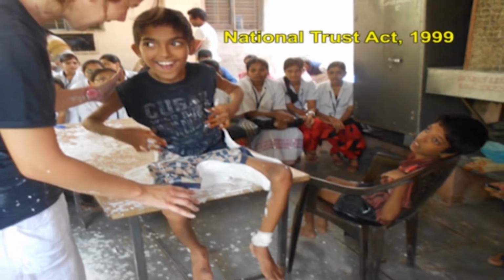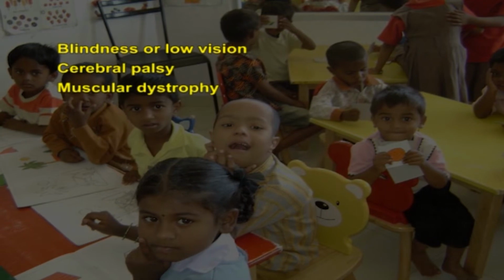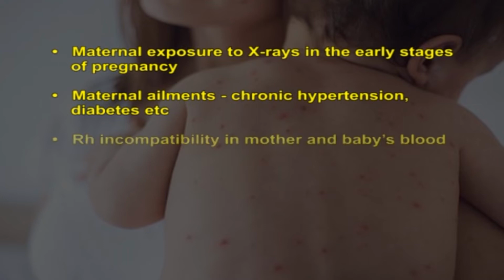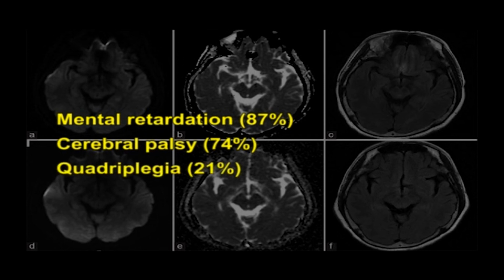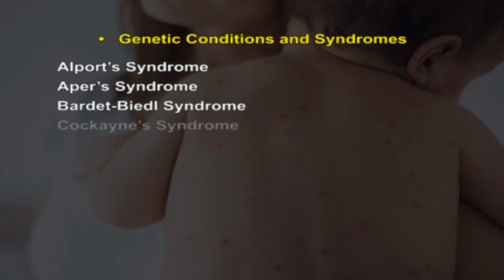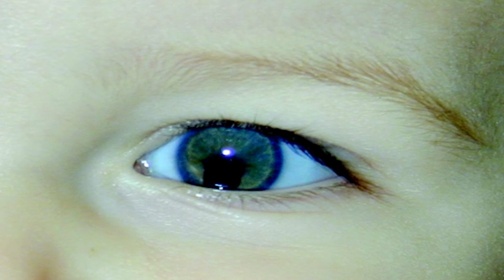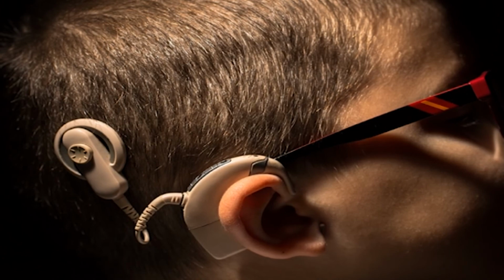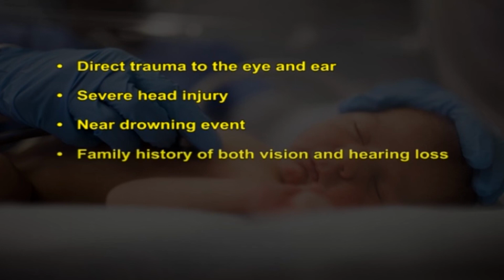22 Concept and Definition of Visual Impairment with Multiple Disabilities